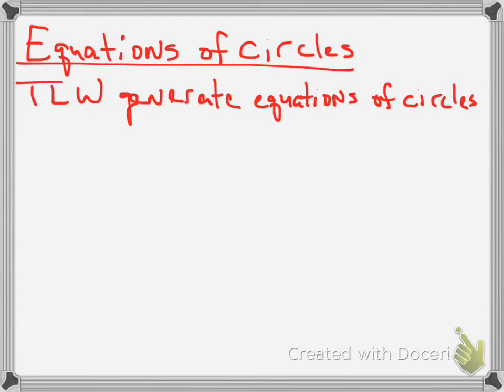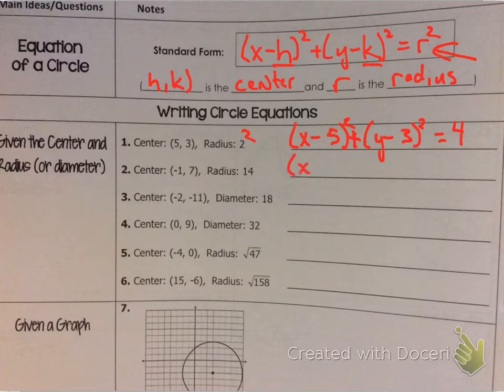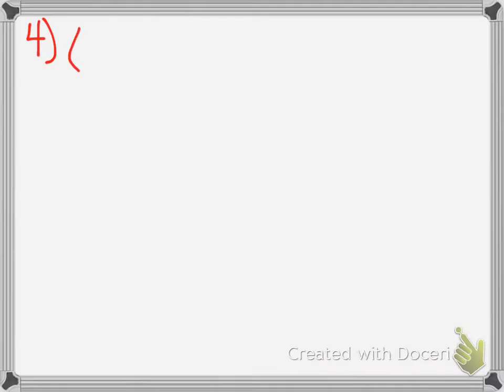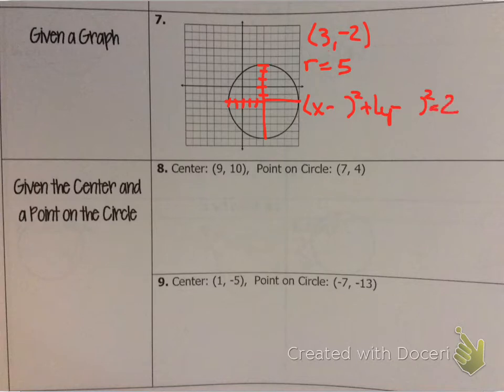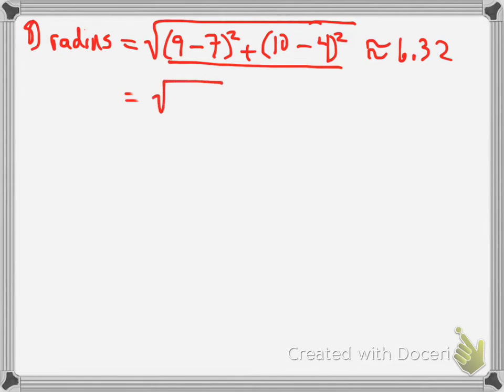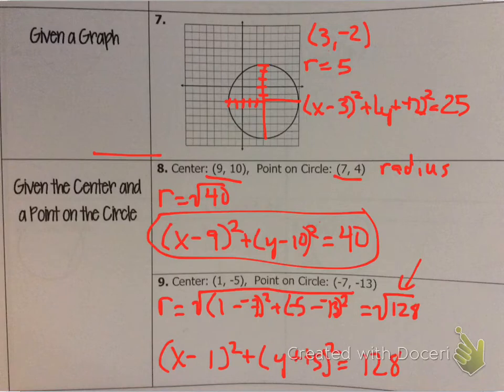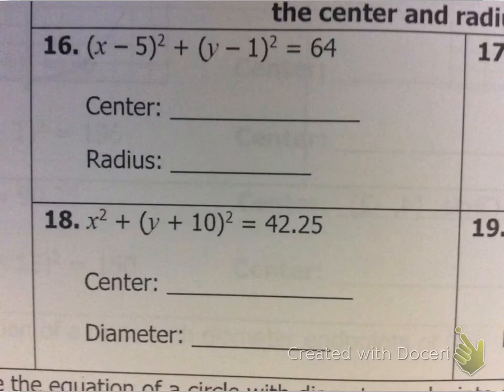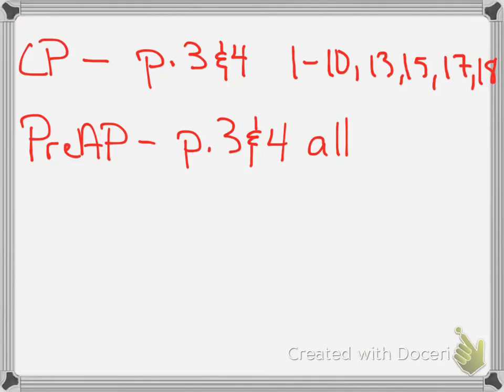Equations of Circles